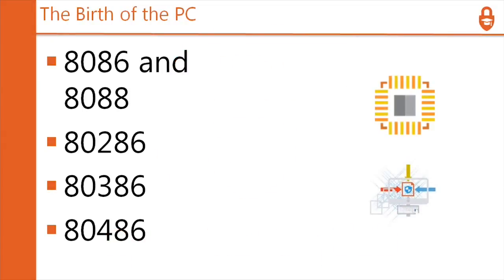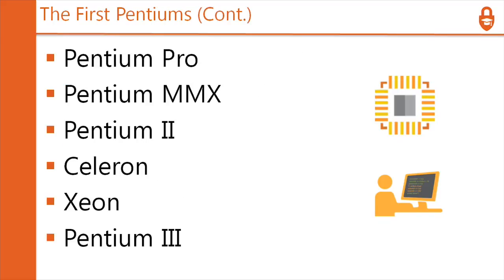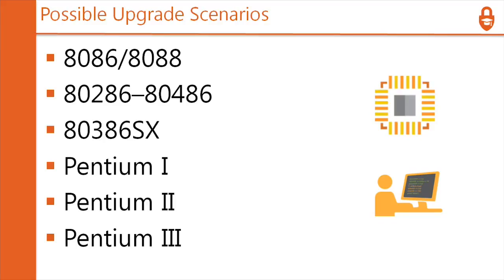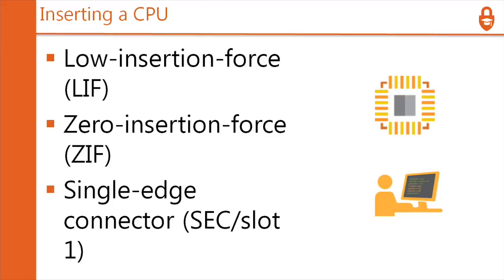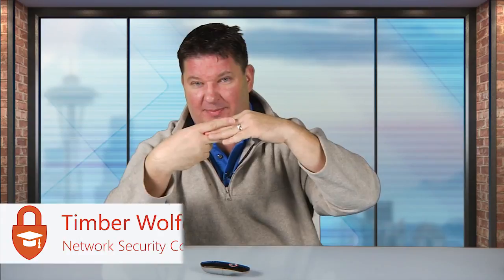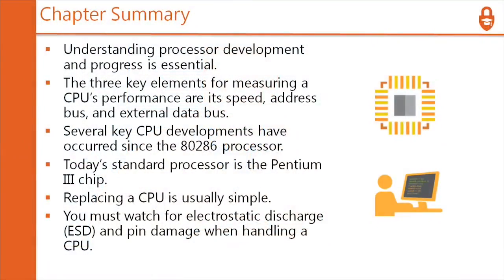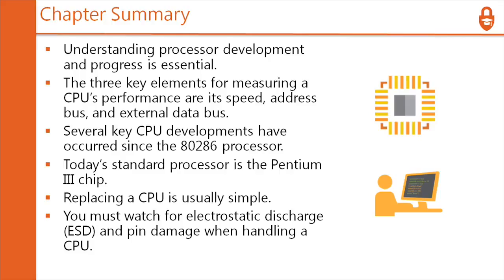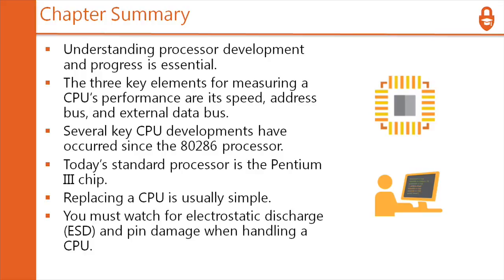008 Microprocessors Part 3